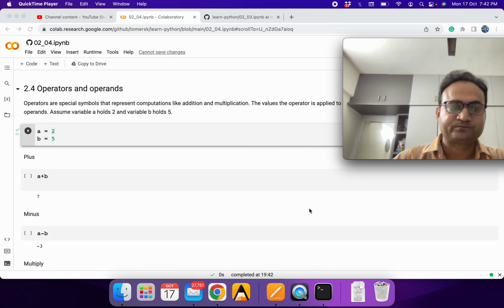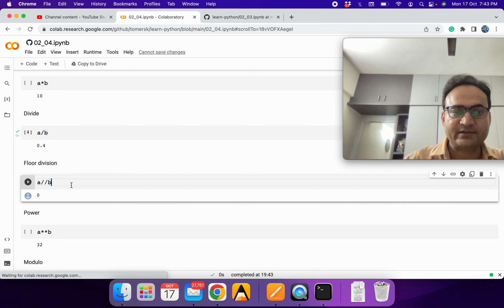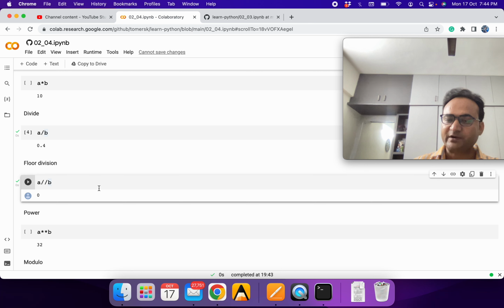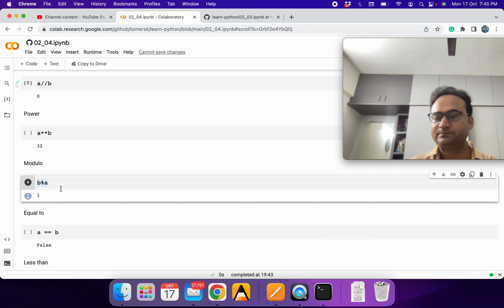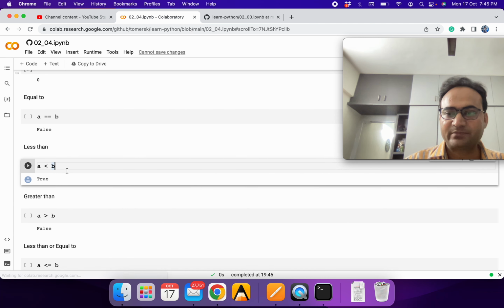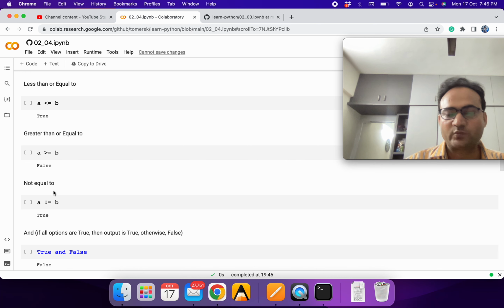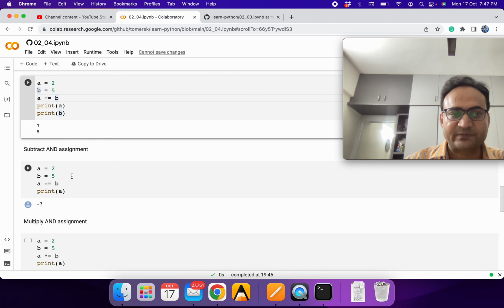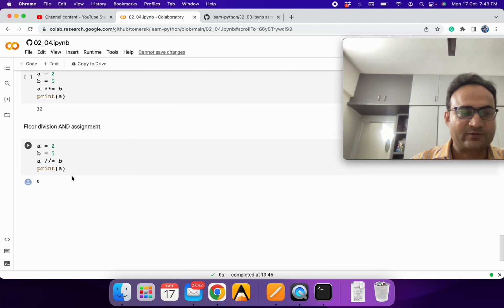Operators and operands in Python